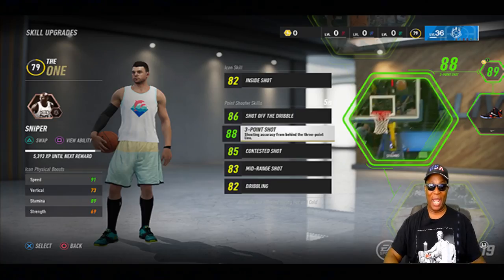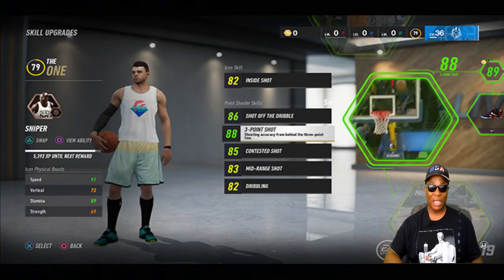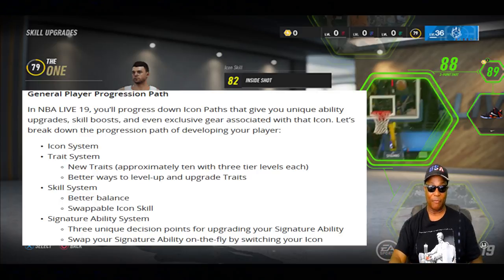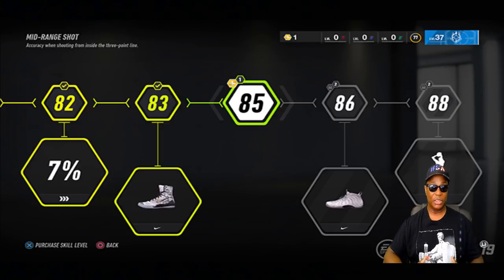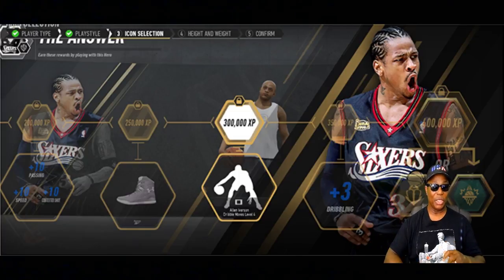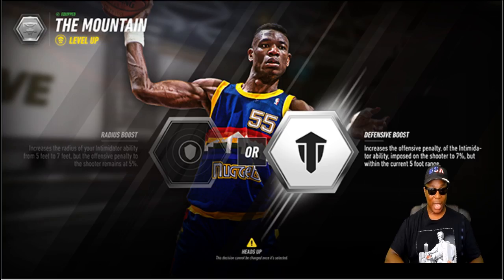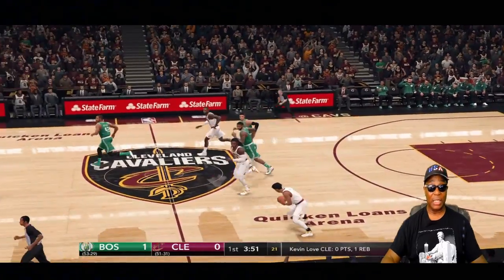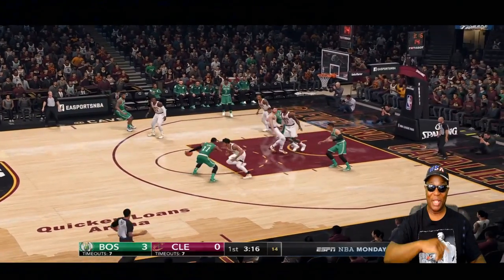NBA Live 19 - The New ICON Ability System For The ONE - The League & The Streets